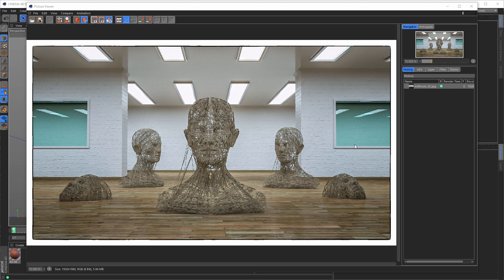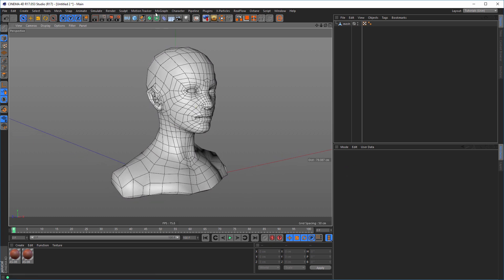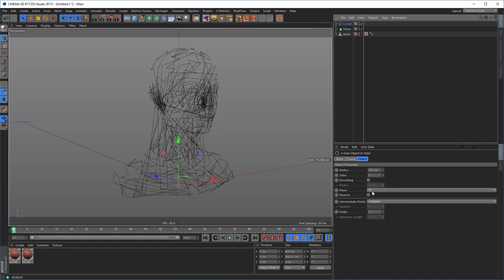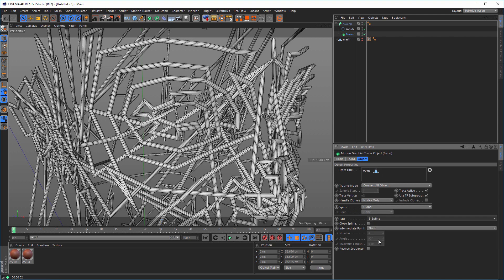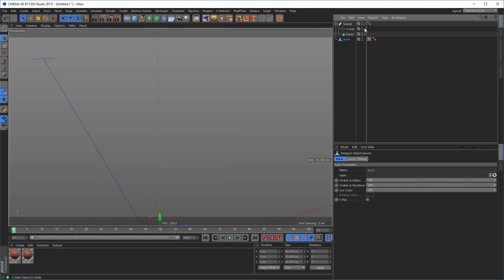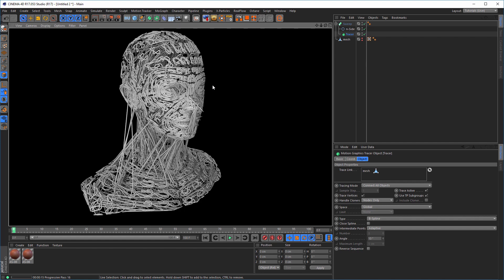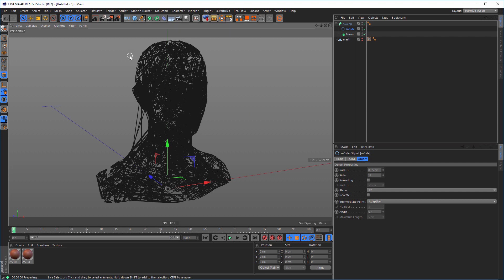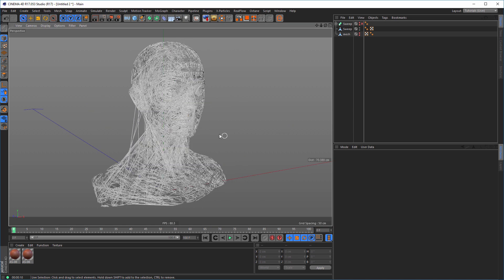Trace inside an object (Cinema 4D Mini-Tutorial)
Zu meinem letzten Bild gab es wieder einige Frage darüber, wie ich die Skulptur erstellt habe.
So gehts ;)
To my last tutorial I got again many questions about, how I made the sculpture.
So it works ;)

.:: LINKS ::.

.:: DOWNLAODS ::.